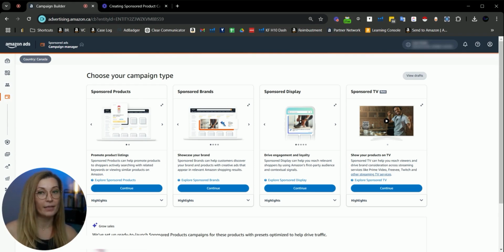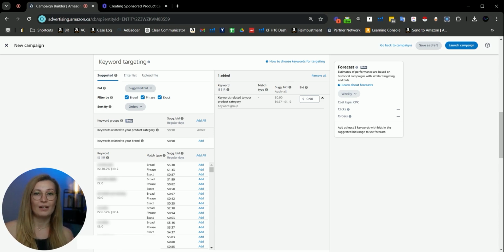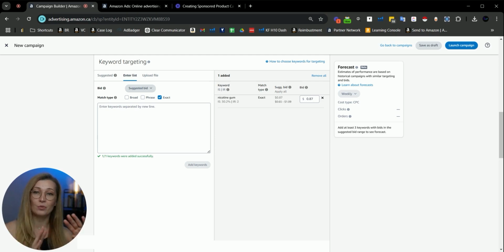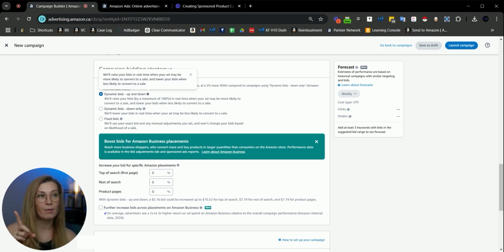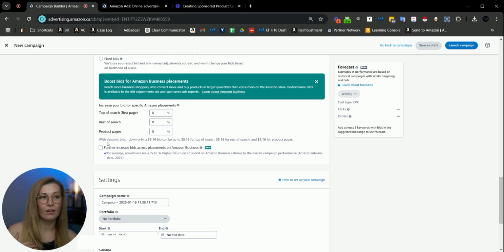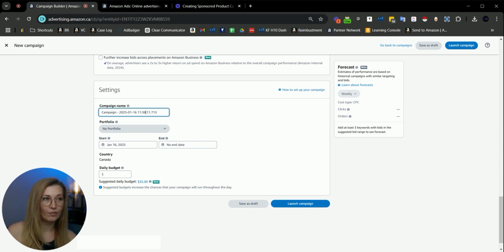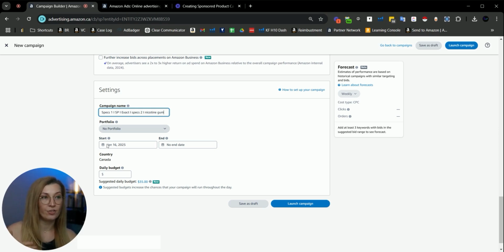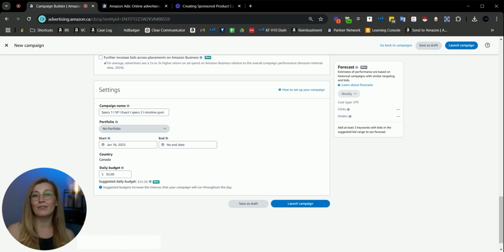Amazon PPC for Beginners: Step-by-Step Guide to Your FIRST Manual Campaign